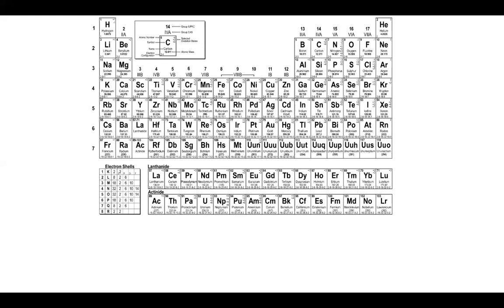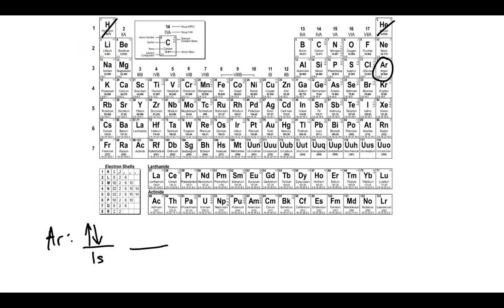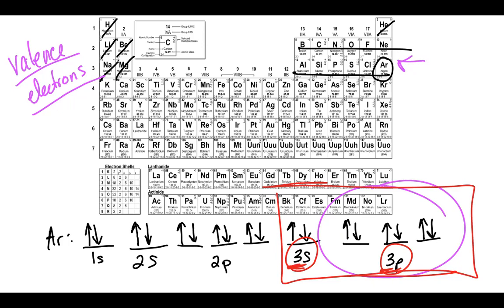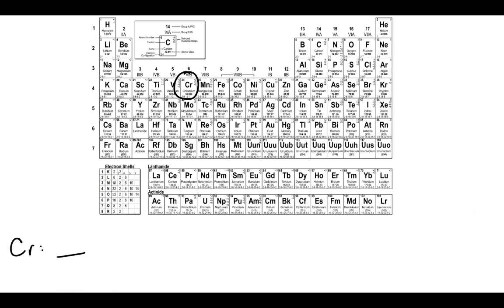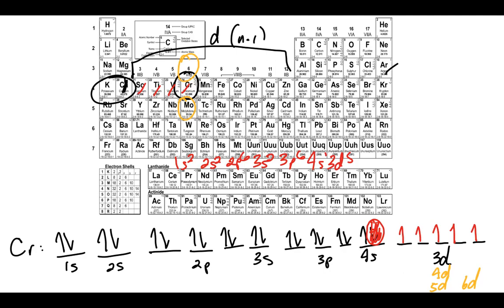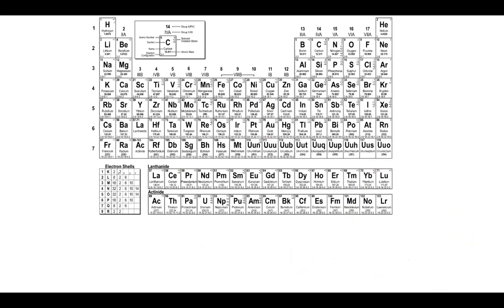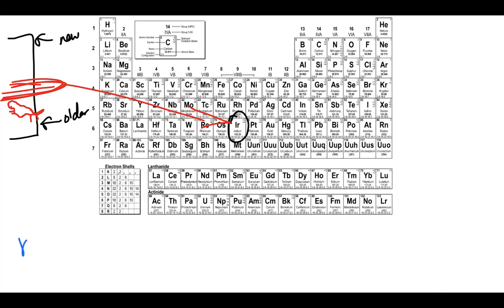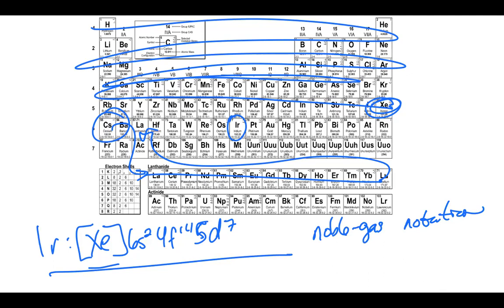Section 3 Part 2 How to Write E configs, Noble gas Notation